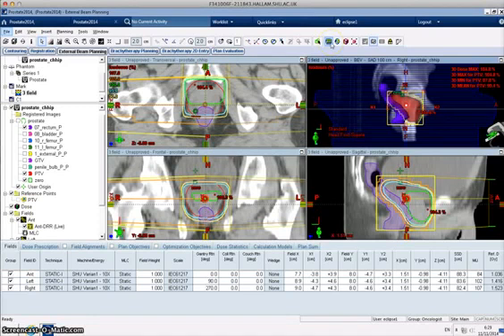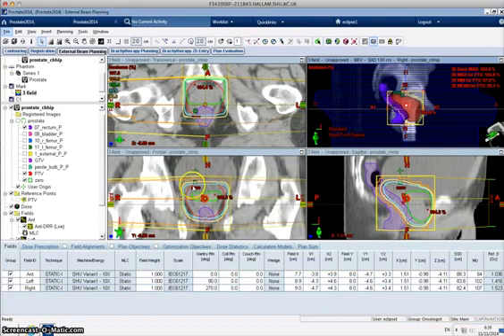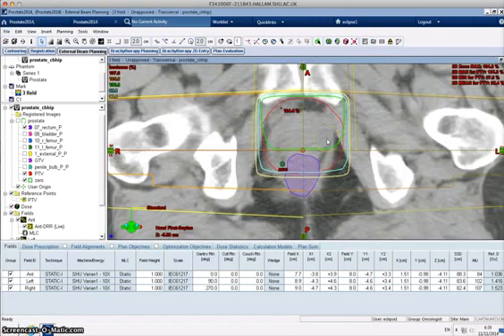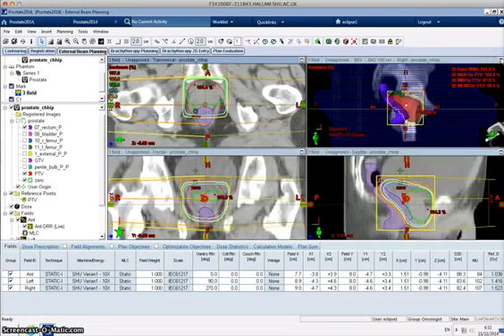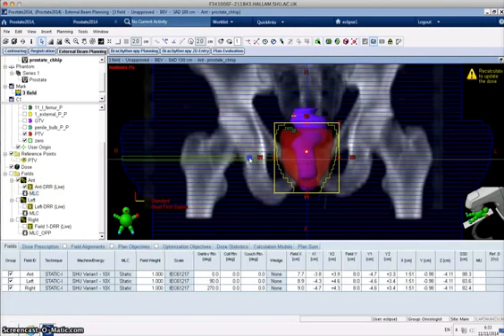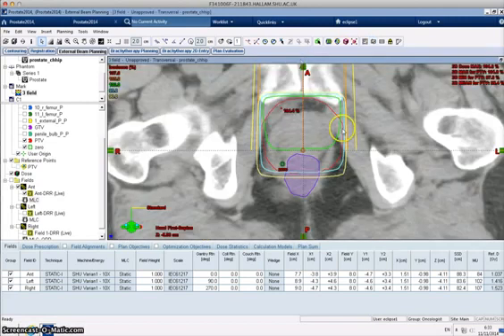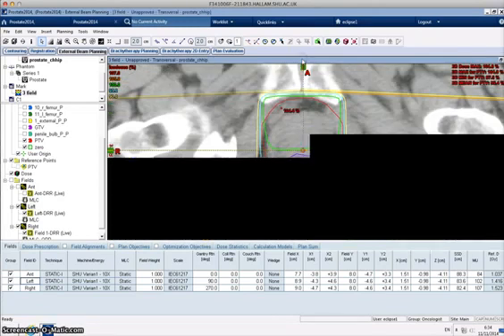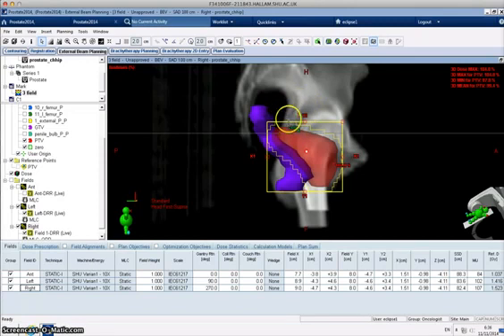Create Field Size Treatment